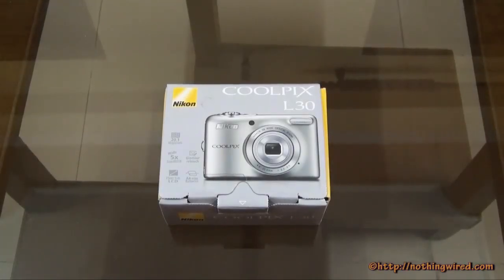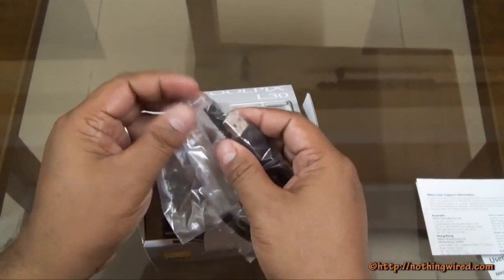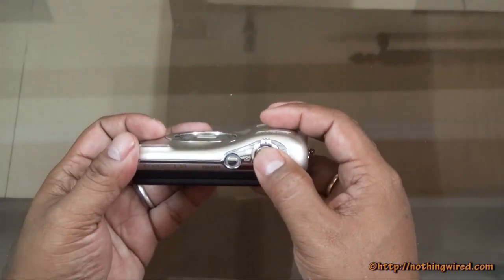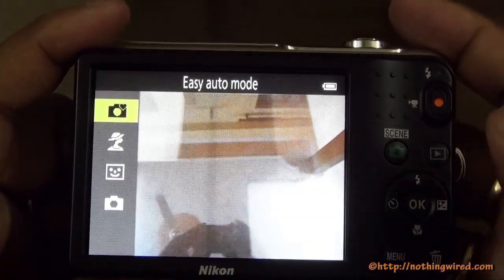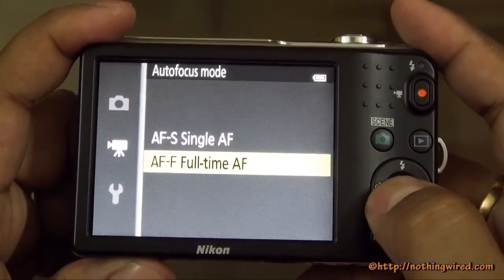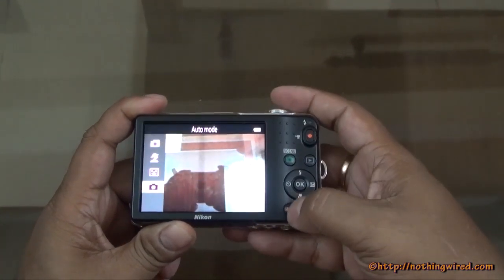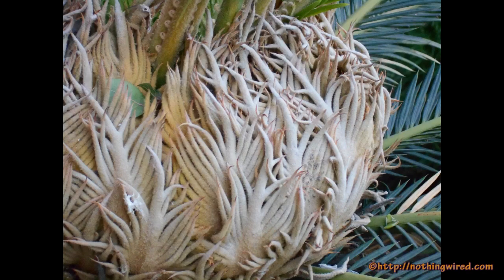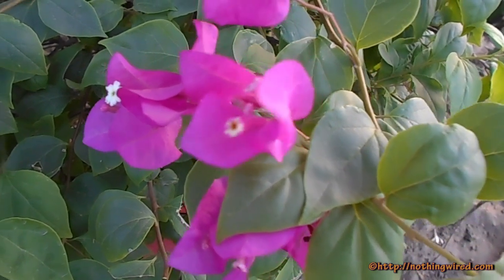Nikon Coolpix L30 Unboxing & Full Review: Features, Performance, Samples